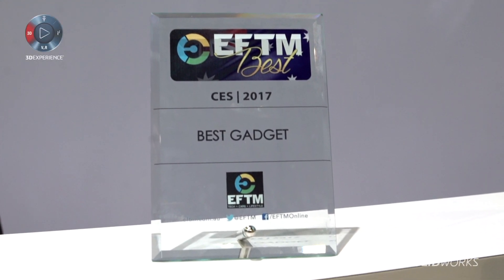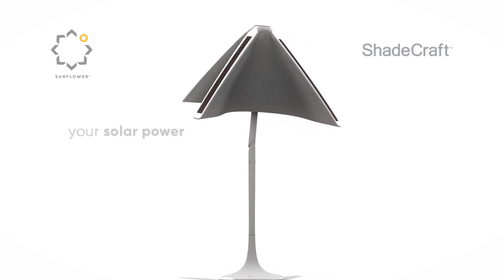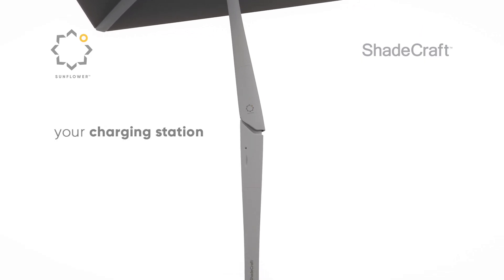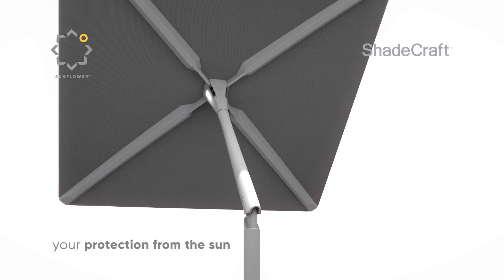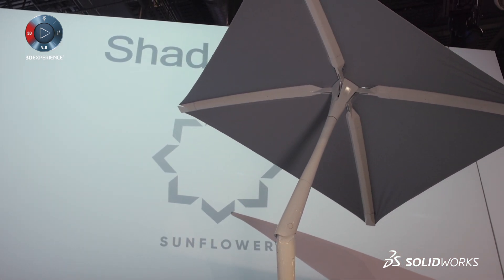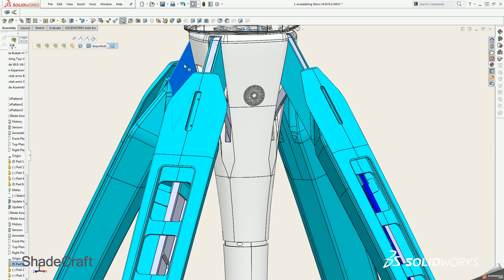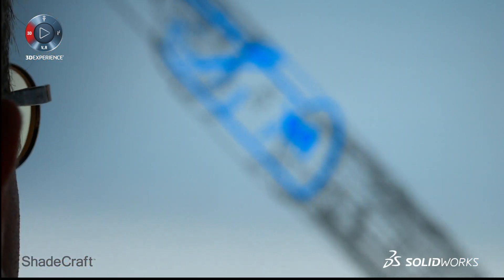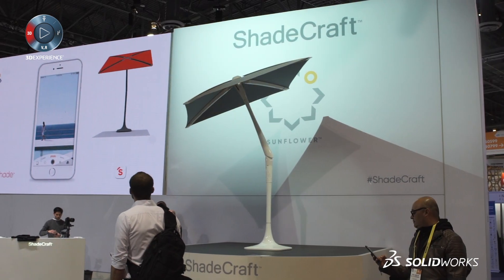ShadeCraft at CES 2017 - SOLIDWORKS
ShadeCraft at CES 2017 - SOLIDWORKS. Learn how ShadeCraft turned a sun shade into a solar-powered, IoT-connected device with help from SOLIDWORKS.